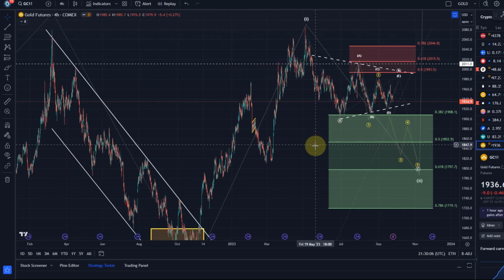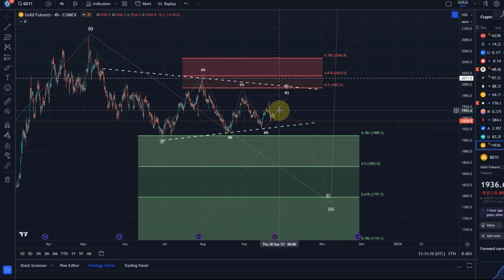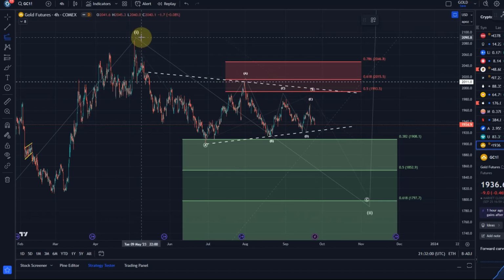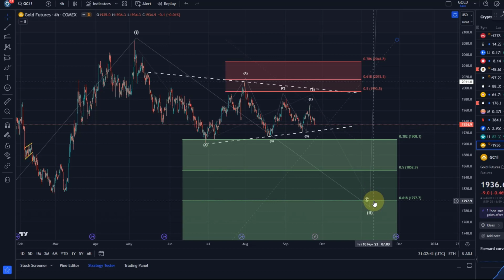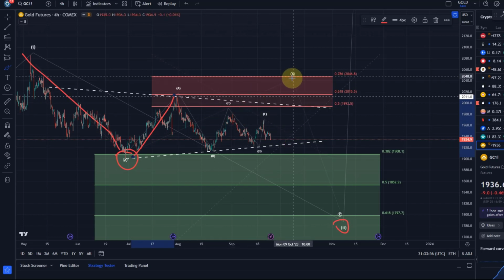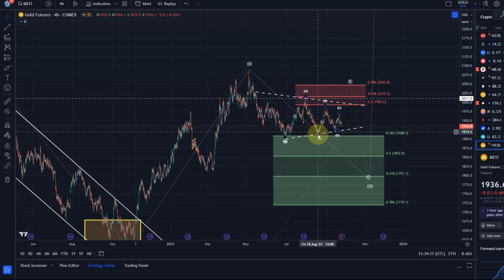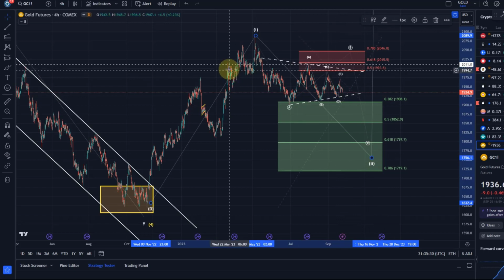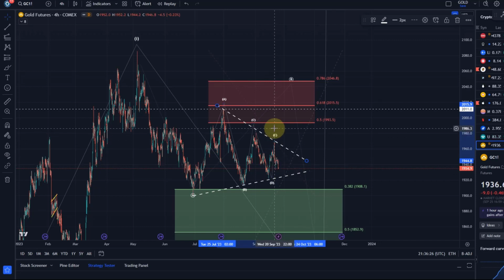GOLD Futures Technical Analysis Today - Elliott Wave Analysis and Price News, Gold Price Prediction!